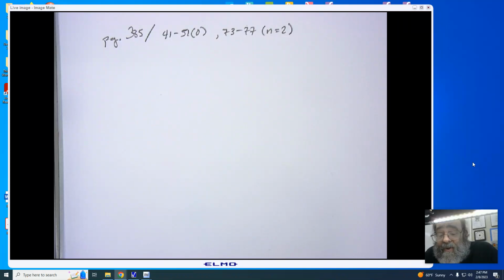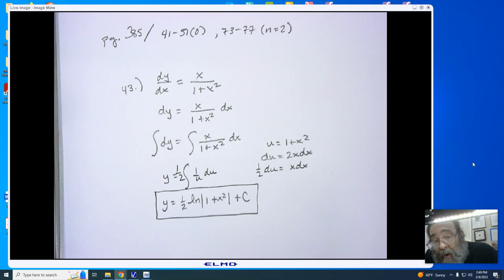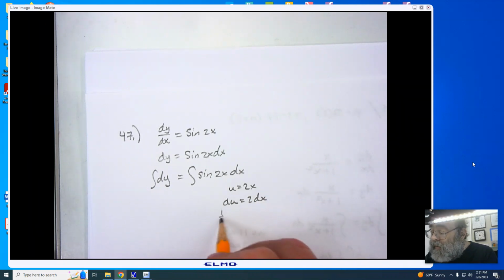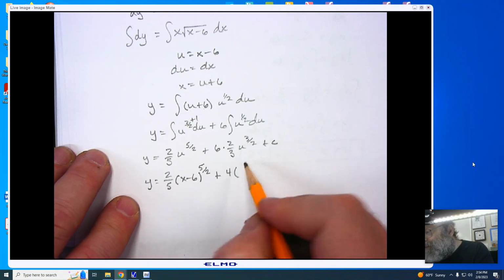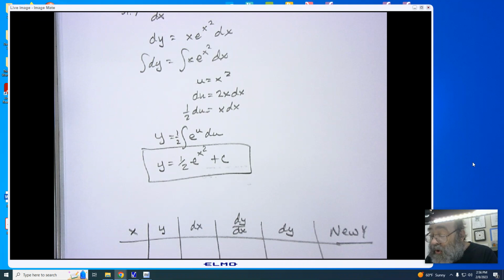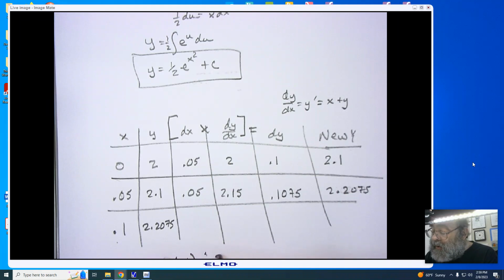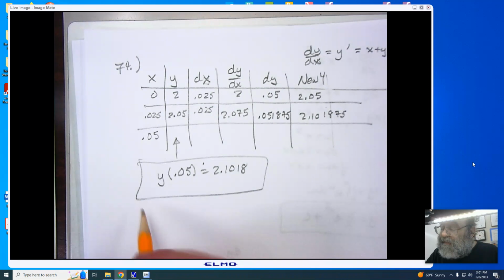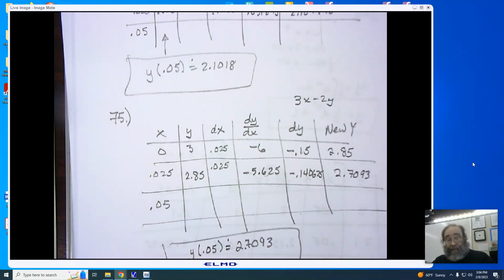Assignment #8 Part 2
In this video, I finish the last several problems from this assignment.